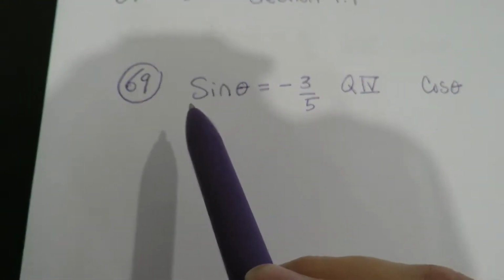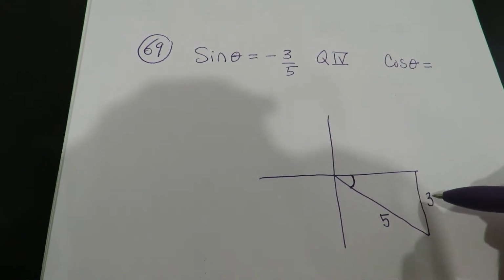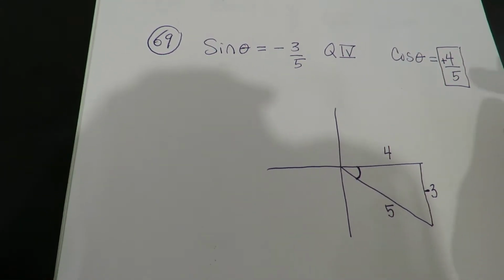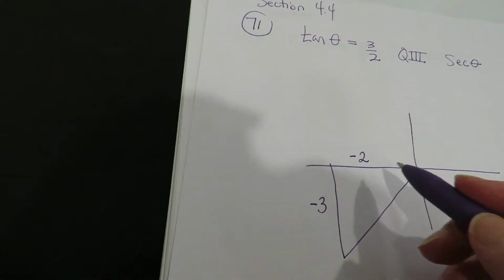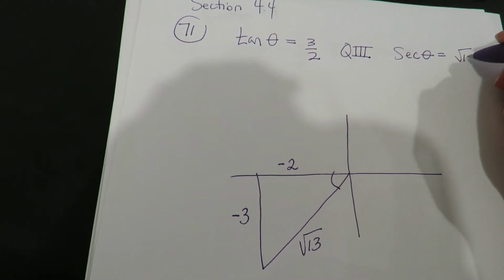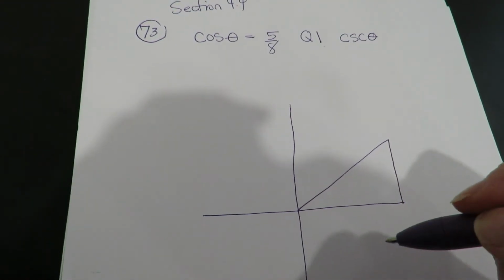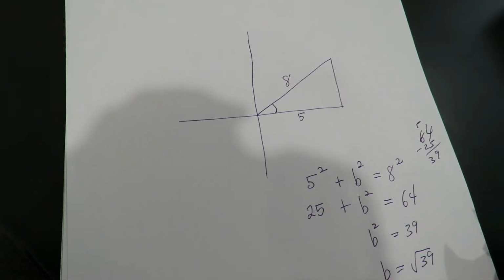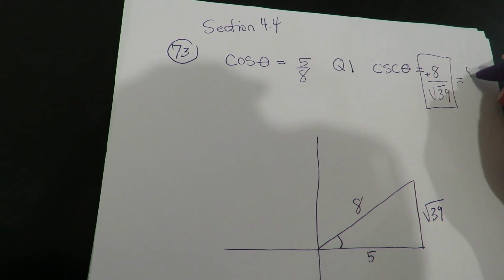(180) Answered Questions- Section 4.4- Q69, Q71, Q73